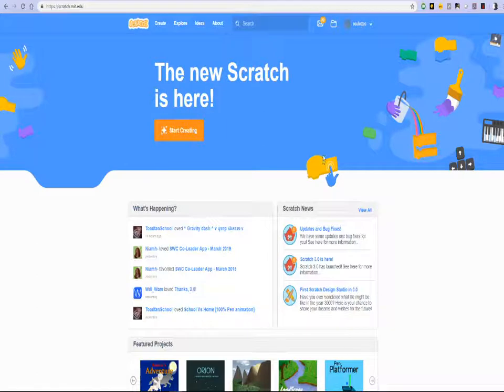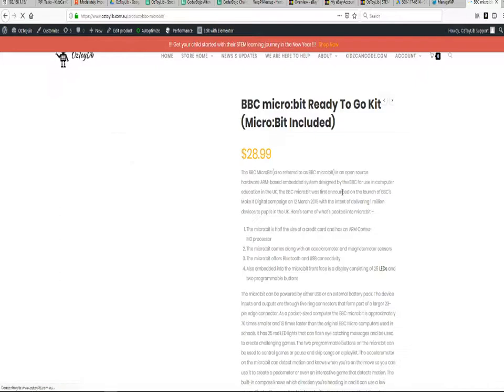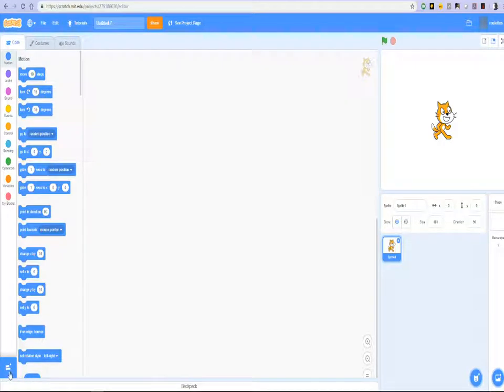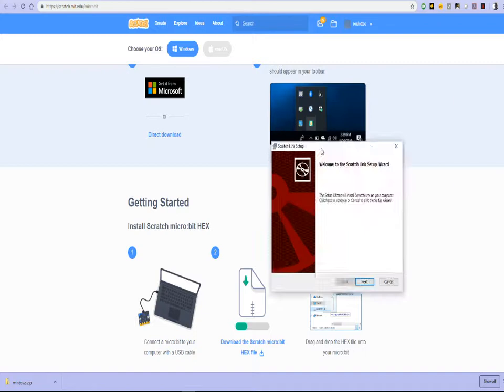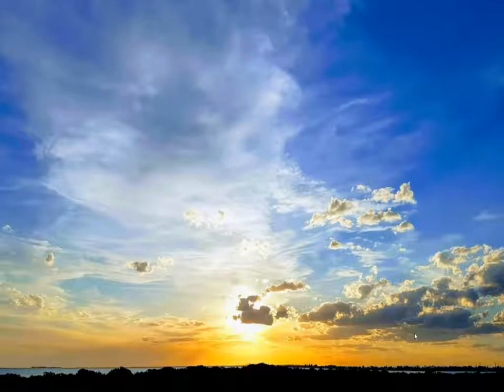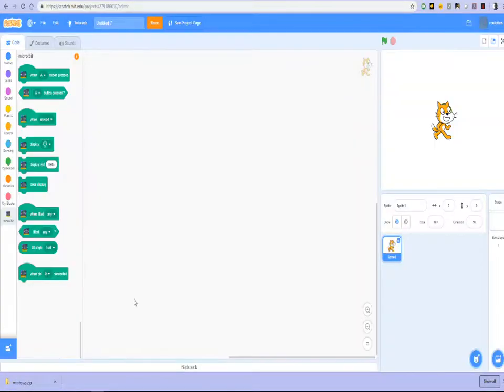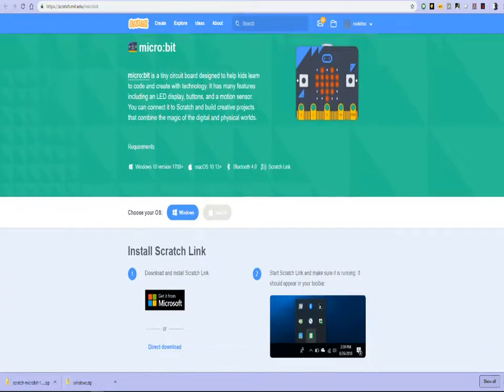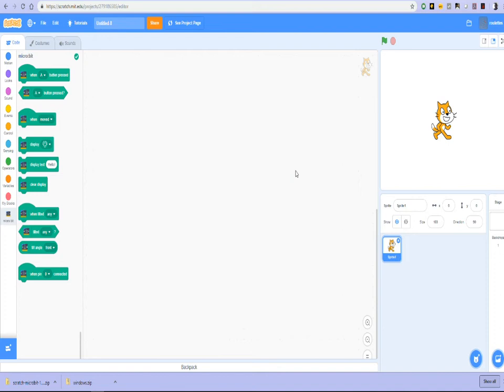Connecting Scratch 3 with the BBC micro:bit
This is a short tutorial covering fundamentals of connecting Scratch 3 with the BBC micro:bit.